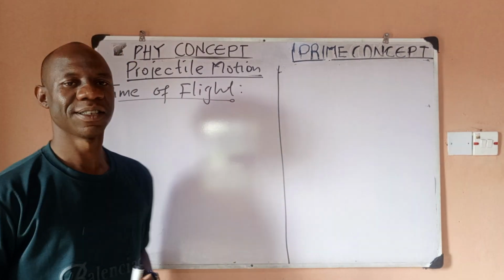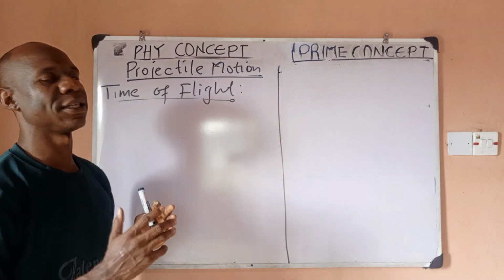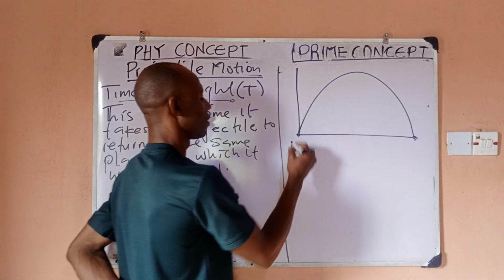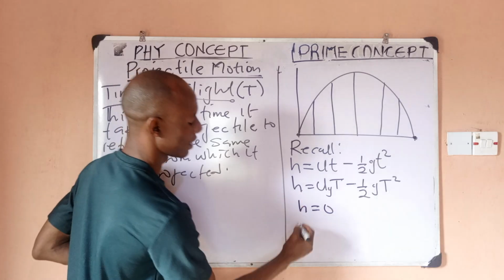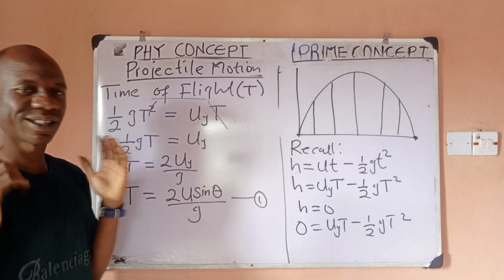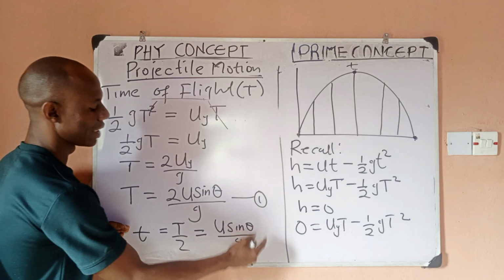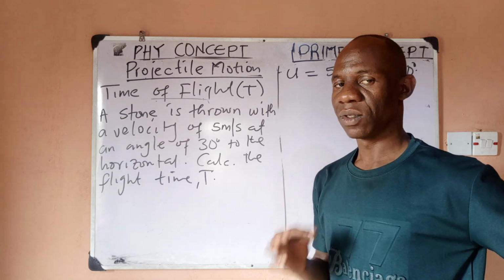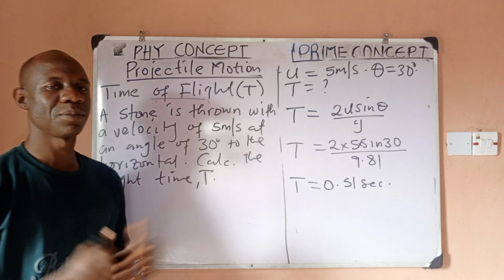Time of Flight in Projectile Motion Explained | Derivation, Formula & Solved Example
Learn everything about Time of Flight in Projectile Motion in this easy-to-understand physics lesson!
In this video, I carefully derive the time of flight formula, explain each step clearly, and then apply it to solve an example question.

If you're a student preparing for WAEC, NECO, JAMB, or university physics, this video will help you master projectile motion and understand how vertical and horizontal components relate to the time of flight.

🎯 What You’ll Learn:

What “Time of Flight” means in projectile motion

Solving a practical example using the formula

Understanding motion equations under gravity

👨‍🏫 Perfect for:

High school & college physics students

JAMB & WAEC candidates

Anyone who wants to understand motion in two dimensions